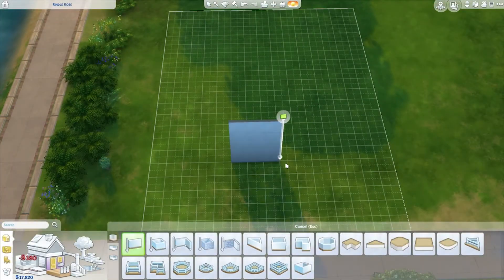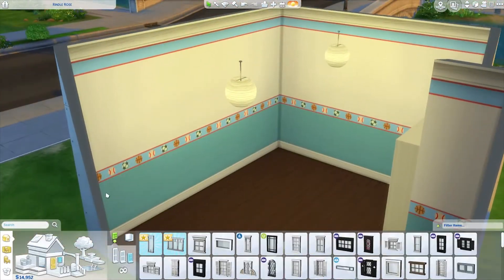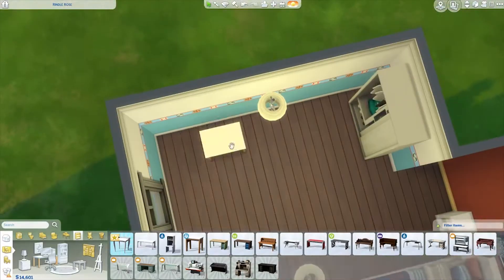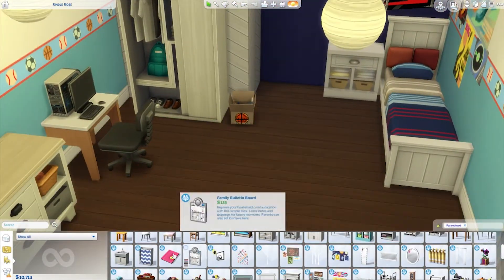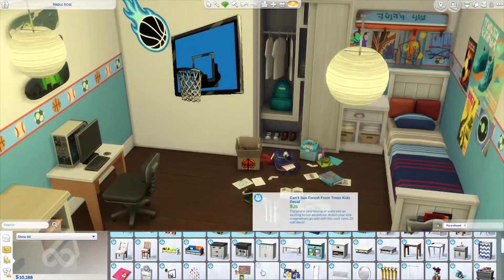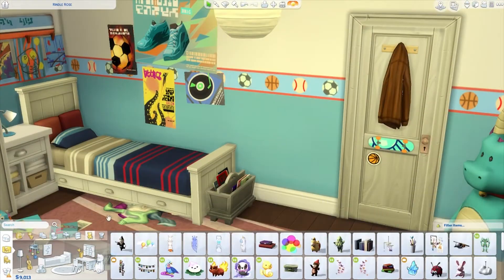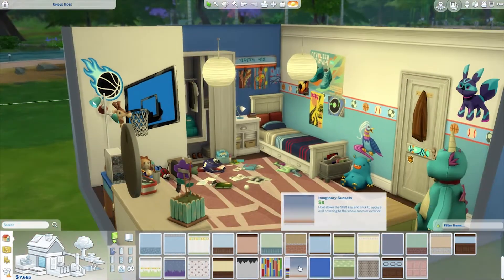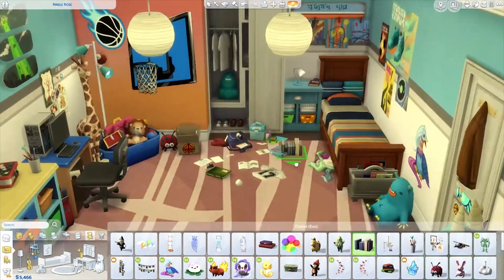Young Boy's Room (Room Build)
**READ ME**

Happy Simming!
~MsGryphi